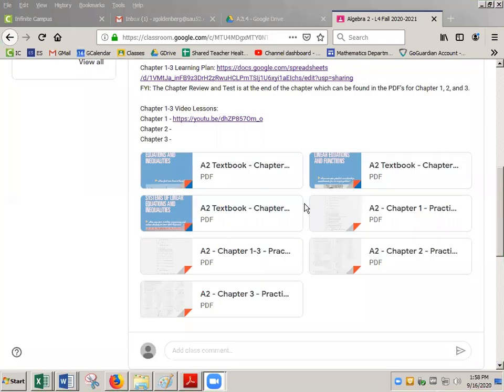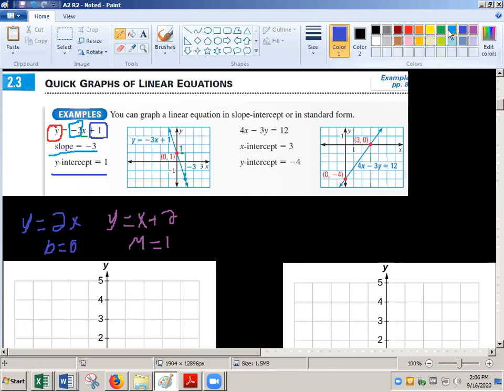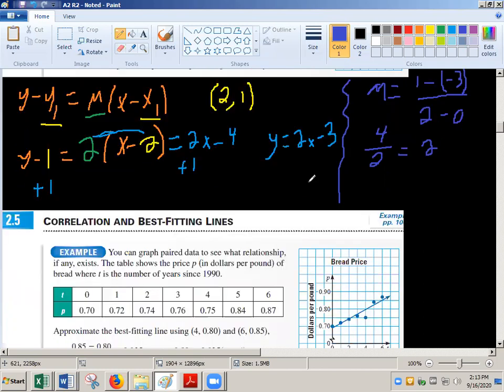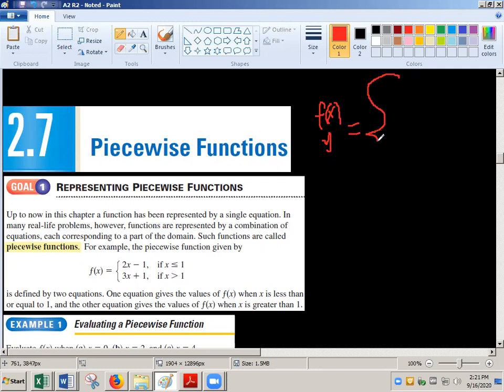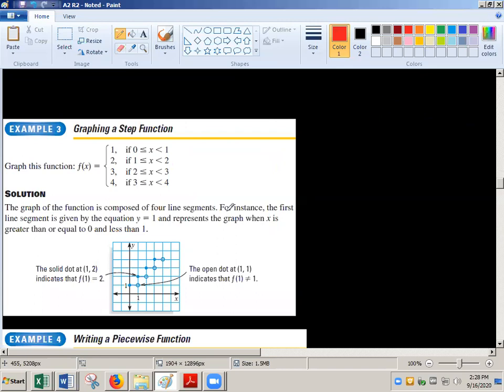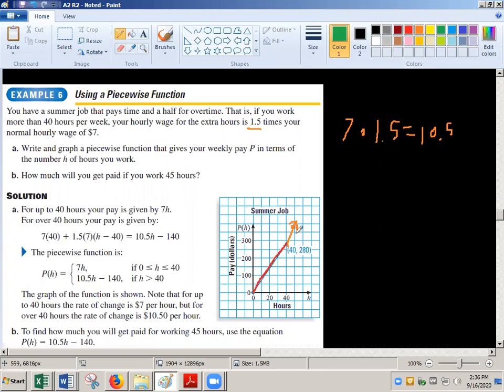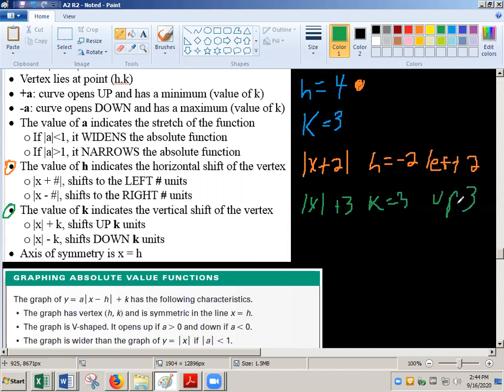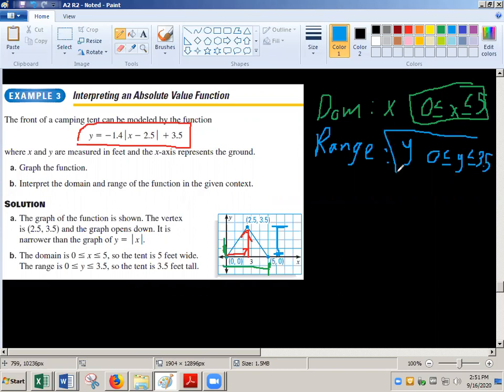Algebra 2 - Chapter 2 Review - Lesson (Linear Equations and Functions)